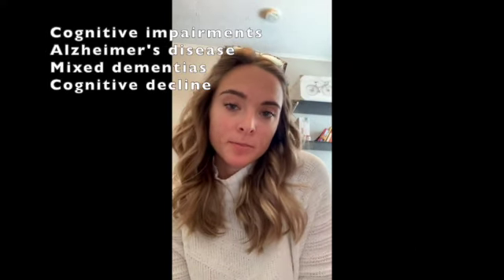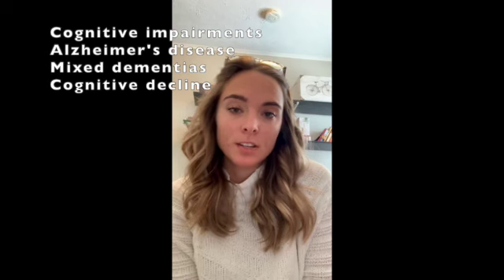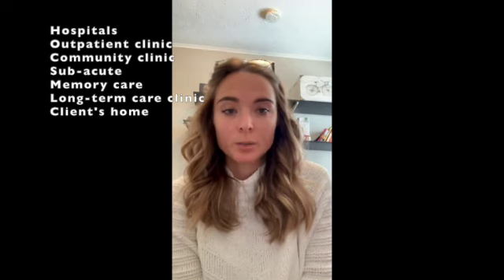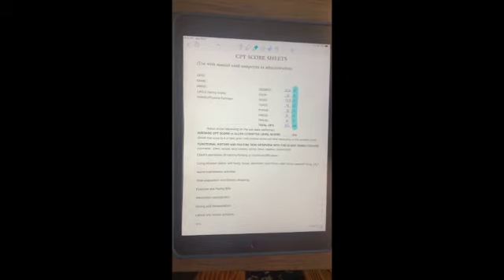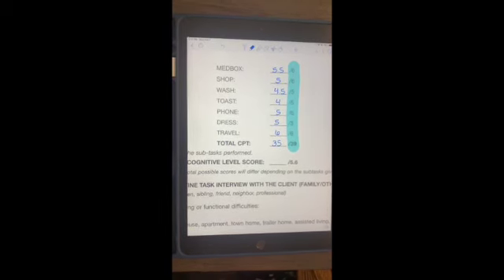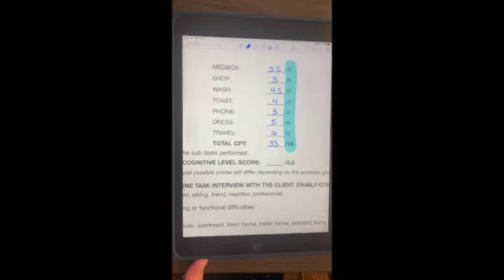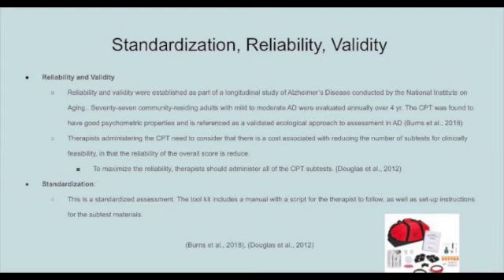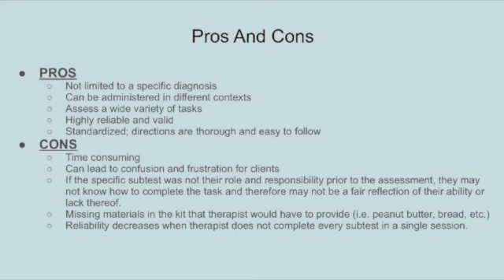Cognitive Performance Test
GVSU MSOT Student Assessment Project